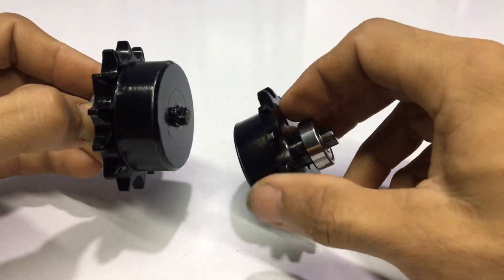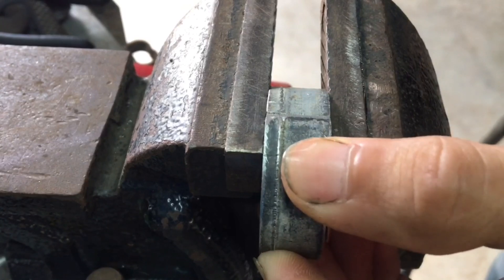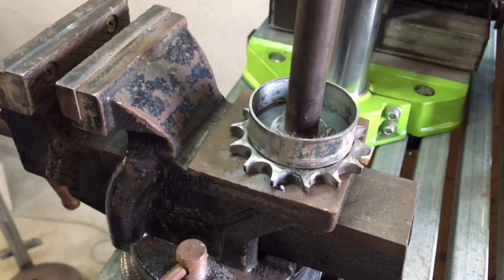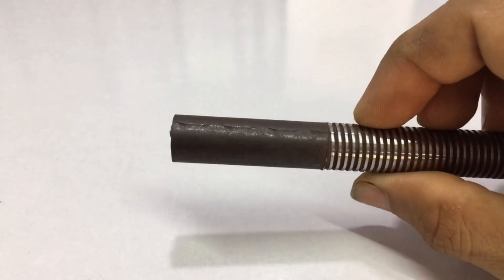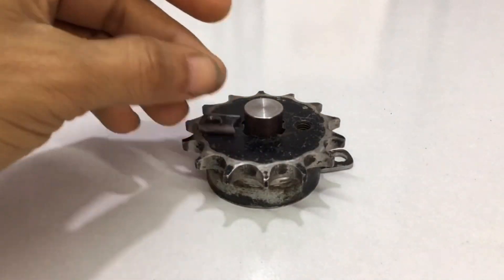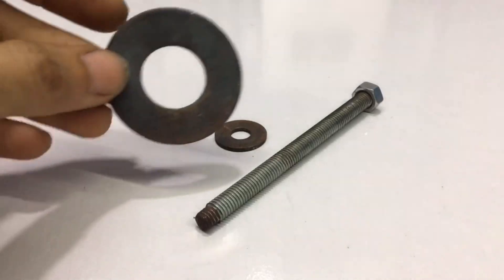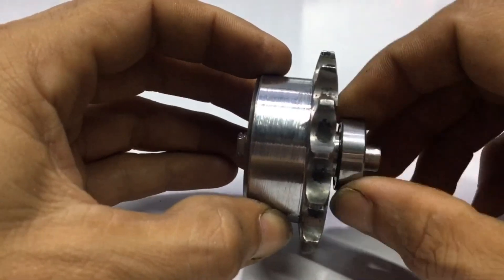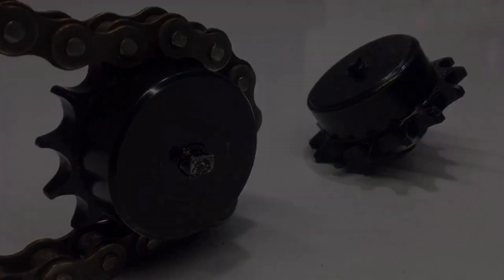Build - RC Heavy Construction Metal Truck - Excavator Part : SPROCKET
In this section, I recycled old motorcycle parts into remote-controlled excavator parts. It is very useful if we choose to recycle old items rather than buying new ones if the old ones are still usable. This video, I hope, will facilitate the processing work of those who like to innovate, especially for those who like to process remote-controlled excavators.

See you on the next steps.